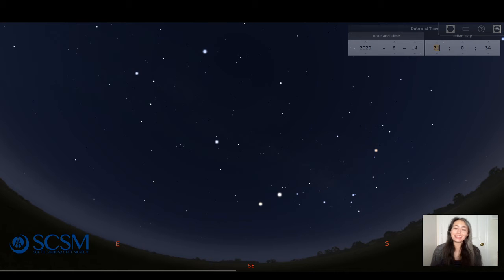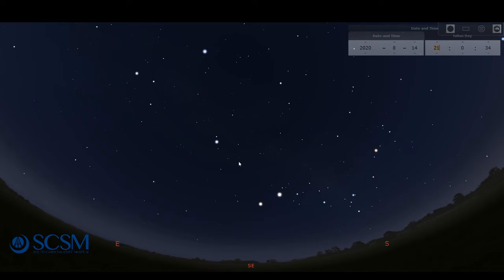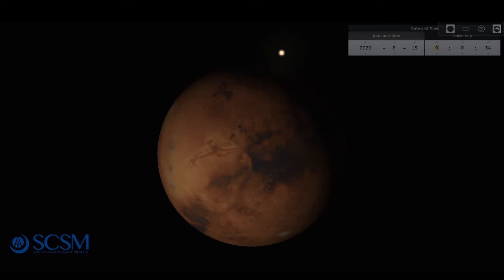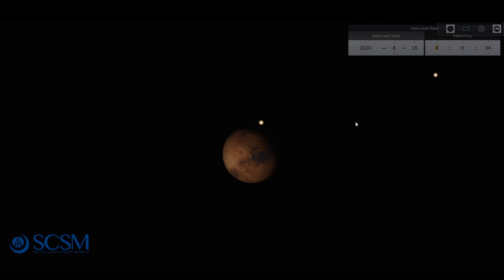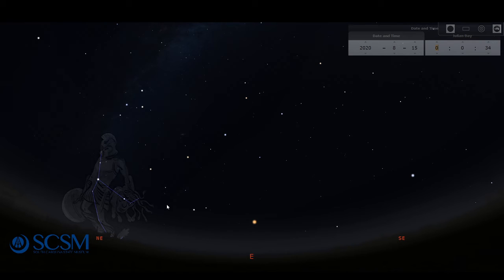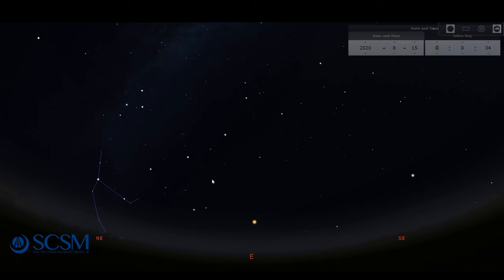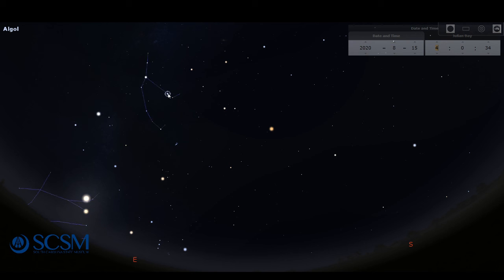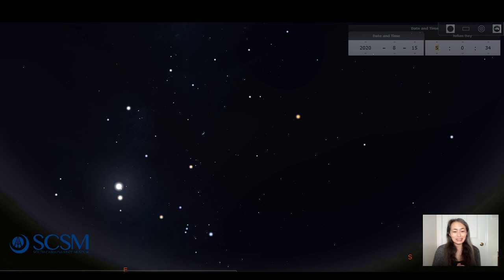Virtual Planetarium Sky Tour - Planets, Perseids and More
South Carolina State Museum planetarium manager, Liz Klimek, takes viewers on a virtual journey through the night-sky. This week she demonstrates how and where to find planets and the Perseids meteor shower.